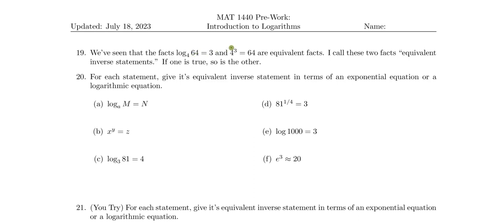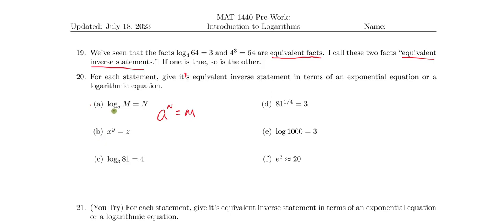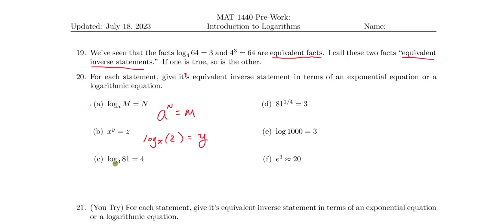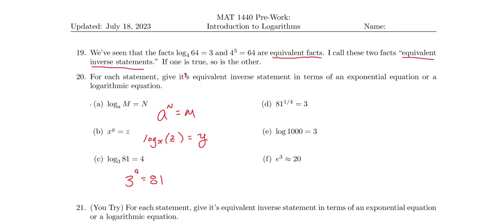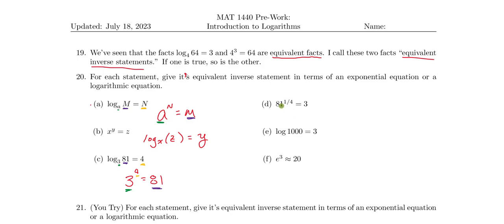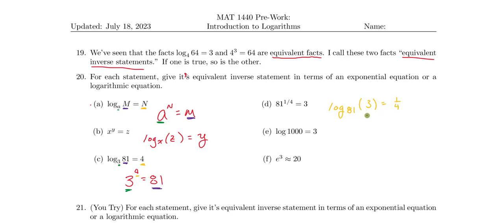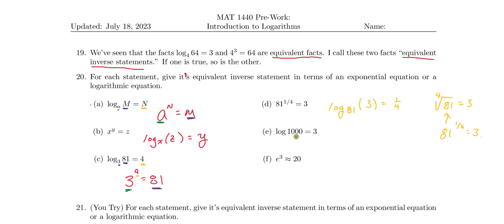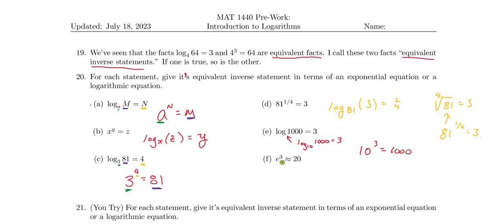Introduction To Logarithms Part 3